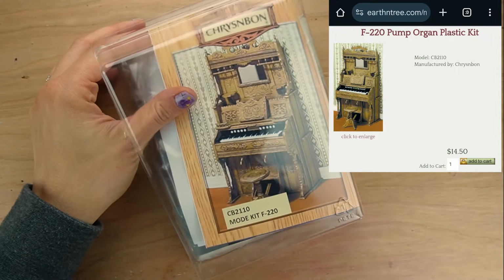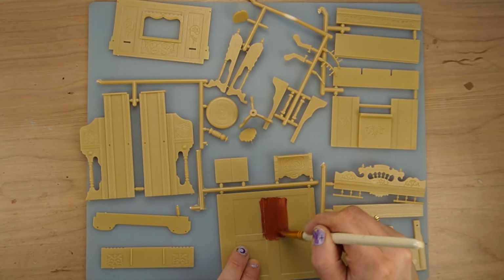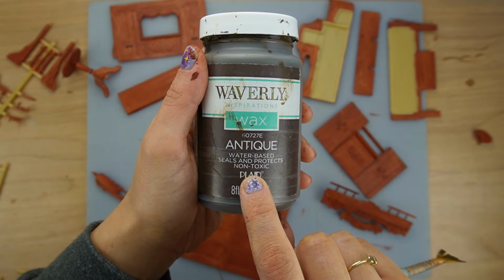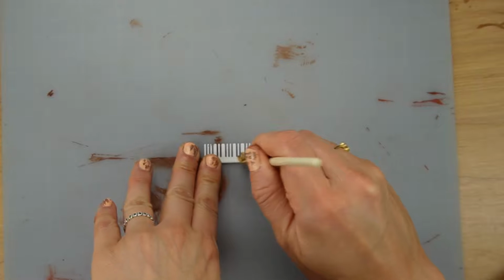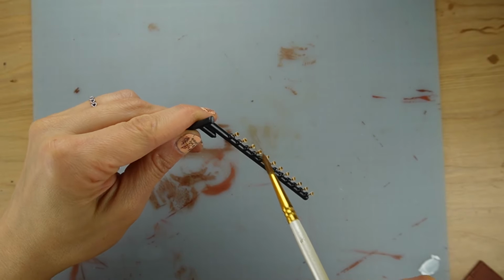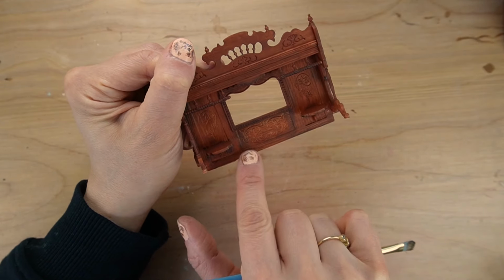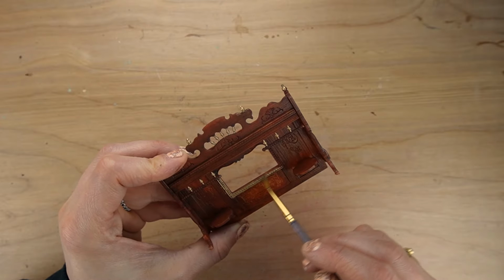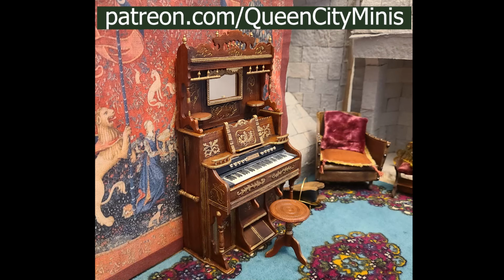DIY the Prettiest Little Piano for your dollhouse or mini display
Join as a free member or as a paying member for $3/month. I really appreciate your support.

I'm working on an eerie Halloween themed cardboard room box featuring this fancy piano. The room will hang on a wall. Learn how to paint plastic and finish this Chrysnbon kit. Lots of clever tricks in this one. Enjoy!

Link to kit:

Some of my favorite things:

Double-sided flooring tape

Miter Shears- these are the clippers I use to cut pieces of wood and toothpicks etc

Oyu Pla/Oyumaru reusable mold putty

Cheaper clear mold putty I haven't tried

2 oz bottle of Diamond Glaze

8 oz bottle of Diamond Glaze

Heat gun- I use mine to quickly dry paint, soften the glue to dismantle furniture and quickly cure polymer clay without an oven. Gets a lot hotter than a hair dryer.

Craft heat gun that doesn't get as hot as mine

Paper fasteners & 1/8" hole punch

Learn about Dollhouse Miniature Scale from Bentley House Minis

I have lots of projects planned ranging from scratch made accessories, abandoned miniatures, furniture makeovers, accessories, kits and Dollhouse Miniatures in multiple scales. I am working on creating the Gryffindor Common Room in 1:12 scale. I'm a big Harry Potter fan.

Shyra